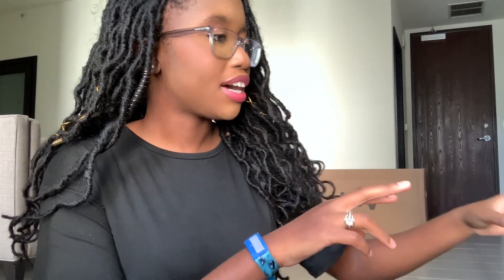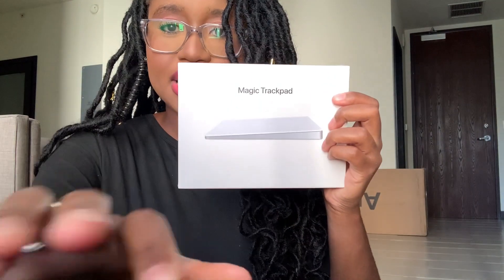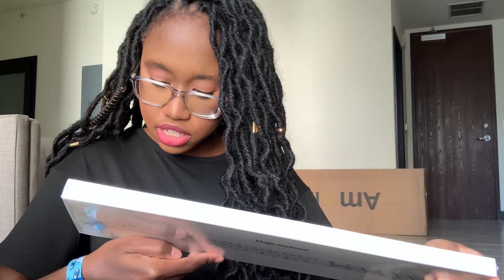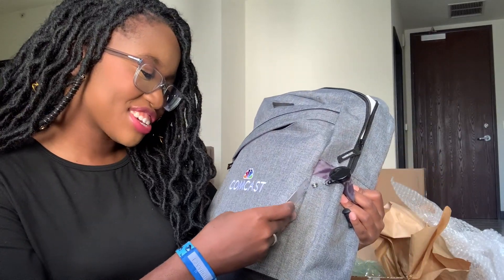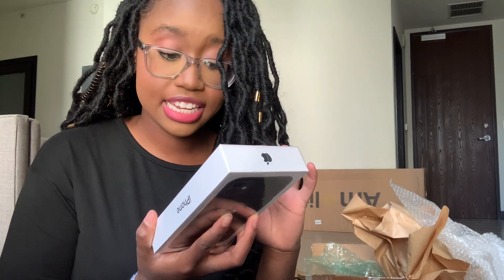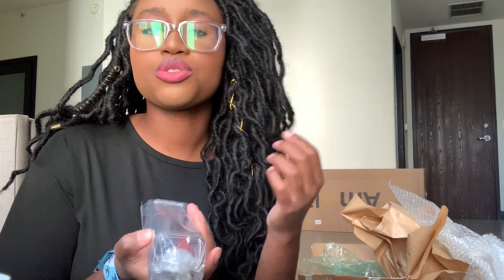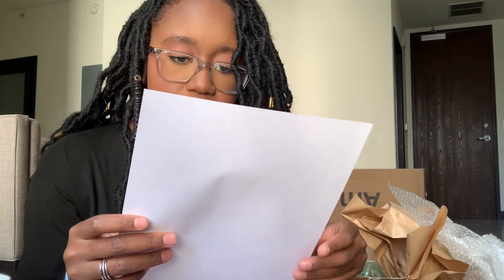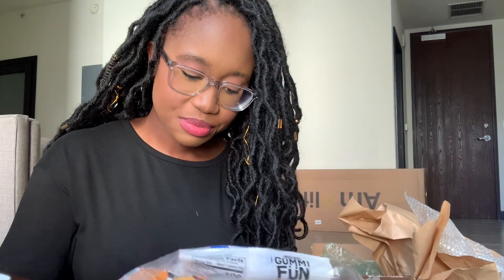NEW JOB EQUIPMENT UNBOXIING | Software Engineering Role | DreamWorks Animation Unboxing | WFH 2021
Hello everyone! Today, we are doing a DreamWorks Animation unboxing. I want to provide some insight into what your new job equipment unboxing might look like, especially if you have a software engineering role.

Starting a new job in 2021 means that a lot of equipment that would have been available to you at an office now must be available to you so you can WFH! I personally love work from home but if you don’t and are wondering what equipment might be sent to you to help you do your job, this video might ease your fears a little bit.

Some company swag was also included in these packages which definitely made me more excited about this whole new world I’m in now!

Appreciate the content? I'm glad! You can share a token of appreciation here by buying me a coffee. Thank you for your kindness and generosity!

// WHO IS THE BLACKFEMALE ENGINEER
I’m Naya and I recently switched from finance to software engineering in just 6 months! Within those months, I learned how to code when I had no prior tech experience and got my dream job at a company 99% of people know or interact with. My goal is to be a resource for people who are struggling with their career shift journey. I also aim to aid current CS and software engineering students and those in their early career by sharing my experience, advice, and answering the questions you have!